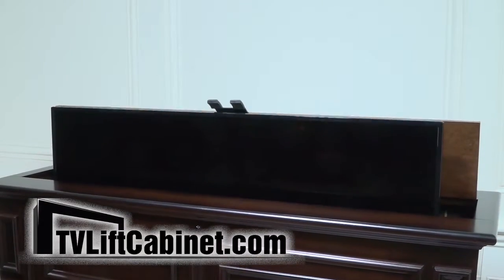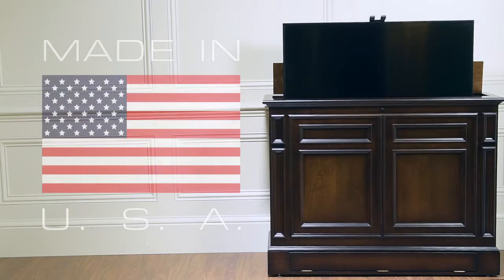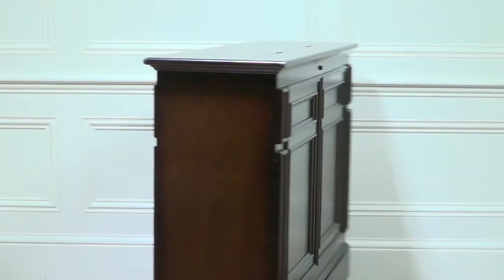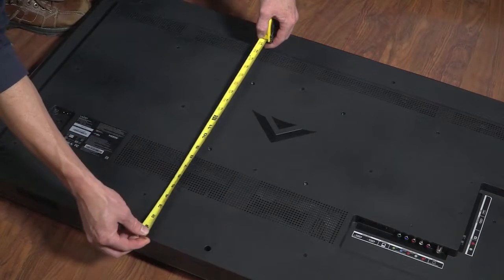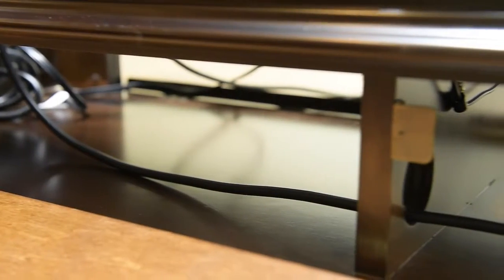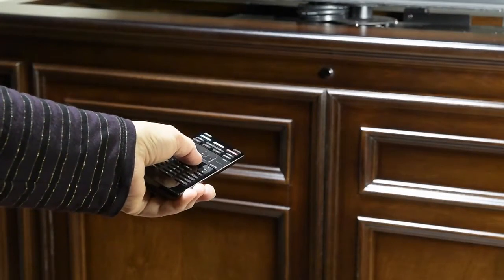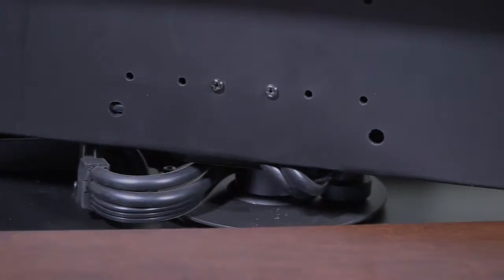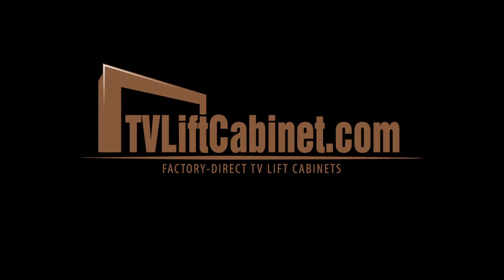Chatam TV Lift Cabinet HD 1080p HD